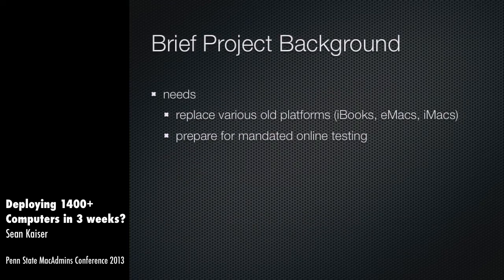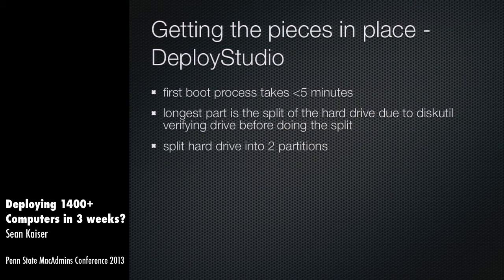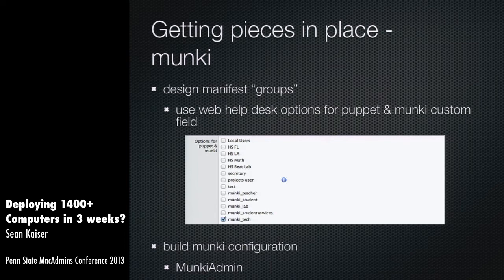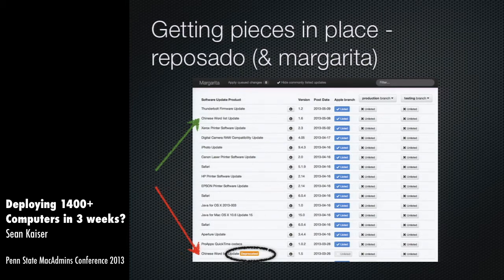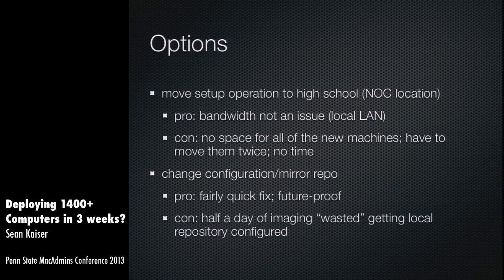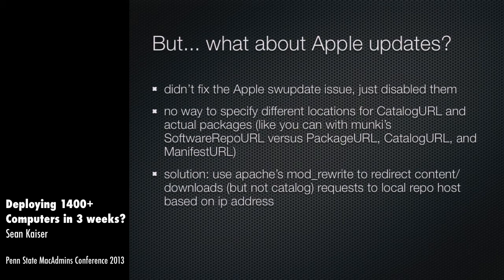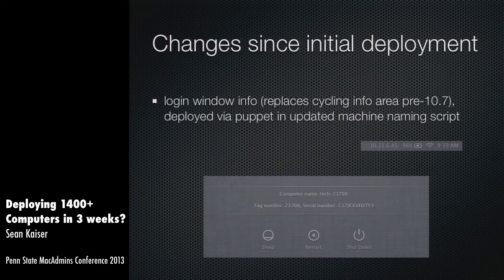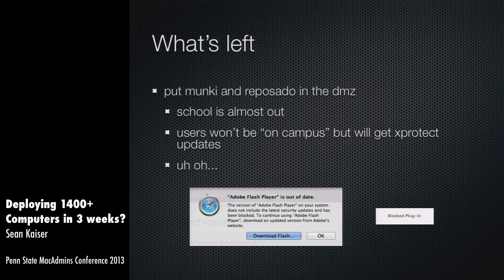Deploying 1400 Computers in 3 Weeks? - Sean Kaiser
Northmont's 6 person technology department deployed 1250 MacBook Pros and 60 iMacs, redeployed 100 or so "newer" (one or two year old) machines into different locations, and retrieved nearly 1700 old machines (iBooks, eMacs, iMacs, Mac Minis, MacBooks) back to the district's warehouse for disposal. And we did all of this in roughly 3 weeks during the school year. I'll cover the process we went through and the tools (including deploystudio, puppet, munki, and some custom scripts) we used to successfully complete this project.